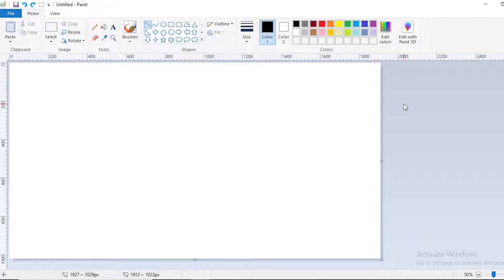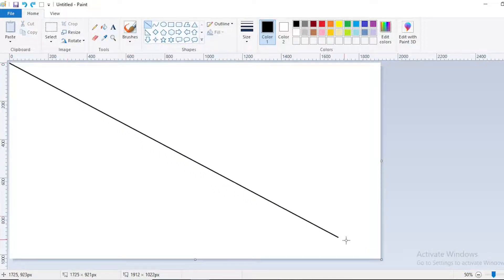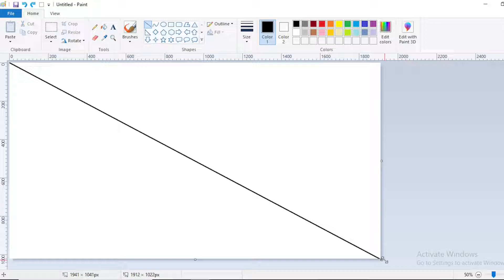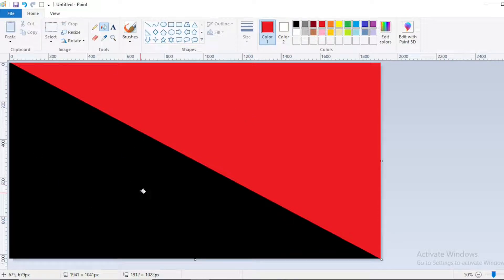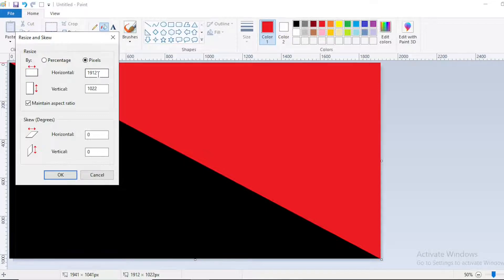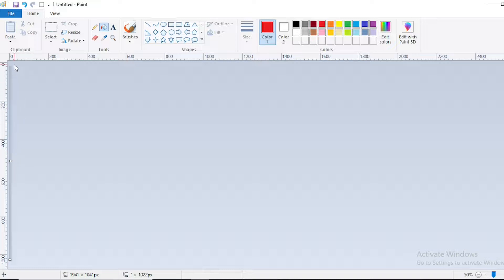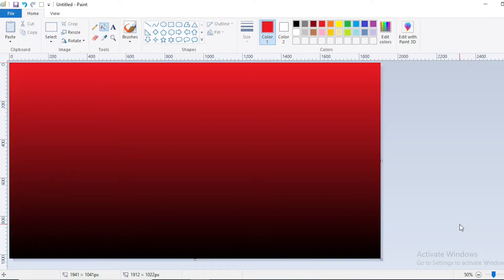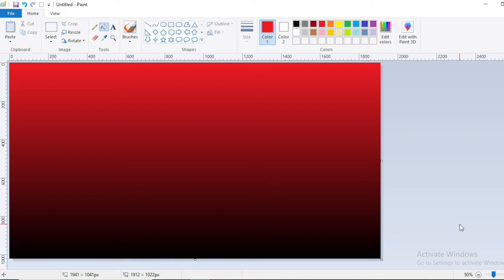How to Create 3D Color Effect in MS Paint - Easy Computer Painting Tutorial| MS Paint Drawing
In today's video, we will see how to create a 3D color effect in MS Paint. This is a simple and amazing trick that anyone can do! So without wasting much time, let's start the video.

What You'll Learn:
- Create 3D color effect in MS Paint
- Use line tool to divide canvas
- Apply paint bucket with multiple colors
- Use resize feature to create effect
- Mix colors digitally in MS Paint
- Create color gradient effect
- Simple painting tricks for beginners

Step-by-Step Tutorial:
✅ Open MS Paint
✅ Click on line tool
✅ Drag line from one diagonal to another diagonal
✅ Check line is drawn from end to end properly
✅ Click on bucket (paint tube)
✅ Choose first color and drop it
✅ Choose red color and drop in second section
✅ Fill background color
✅ Click on resize button
✅ Go to pixels option
✅ Note current pixels (912 pixels)
✅ Deselect maintain aspect ratio
✅ Change horizontal pixels to 1
✅ Click okay
✅ Again click on resize
✅ Click on pixels
✅ Remove maintain aspect ratio
✅ Write previous pixels (912)
✅ Click okay
✅ See the amazing 3D color effect created

Tutorial Includes:
- Line tool usage
- Diagonal line drawing
- Paint bucket tool selection
- Color choosing and filling
- Background color fill
- Resize feature access
- Pixels option selection
- Maintain aspect ratio control
- Horizontal pixel adjustment
- Setting pixel to 1
- Restoring original pixels
- Creating 3D color gradient
- Color mixing effect

Perfect for beginners, computer painting class, digital art students, MS Paint learners, and anyone interested in simple painting tricks!

⏱️ Timestamps:
0:00 - Introduction
0:08 - Click on line tool
0:16 - Check line is drawn properly
0:24 - Click on bucket (paint tube)
0:33 - Choose and drop first color
0:42 - Fill background color
0:50 - Click on resize go to pixels
0:58 - Deselect maintain aspect ratio
1:08 - Change horizontal pixels to 1
1:18 - Again resize and restore pixels
1:29 - 3D color effect created
1:35 - Conclusion and subscribe reminder

Design Techniques Covered:
- Line tool diagonal drawing
- Paint bucket color filling
- Multiple color selection
- Background color application
- Resize button functionality
- Pixels option navigation
- Maintain aspect ratio toggle
- Horizontal pixel manipulation
- Pixel value restoration
- 3D color effect creation
- Color gradient generation
- Simple painting tricks